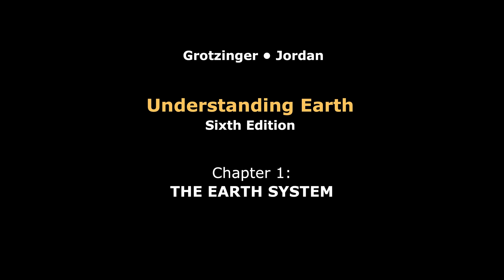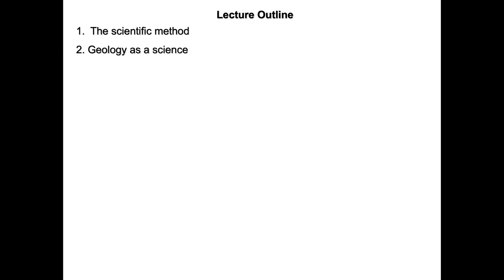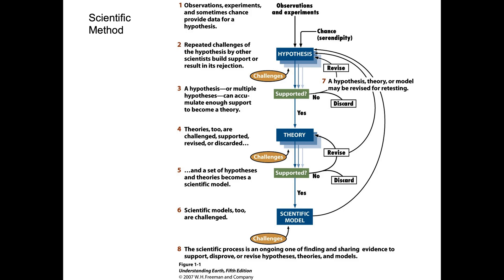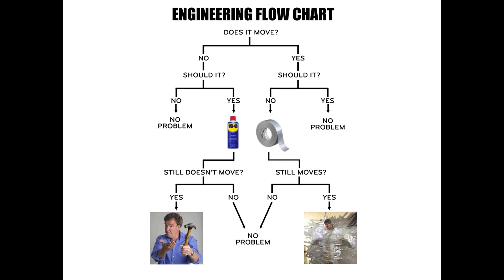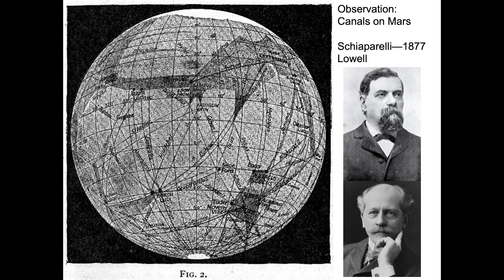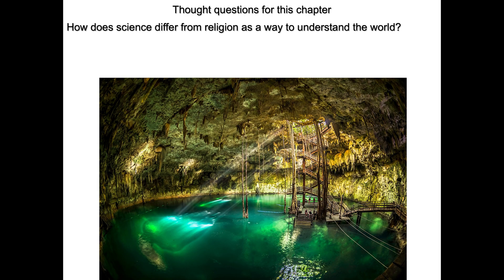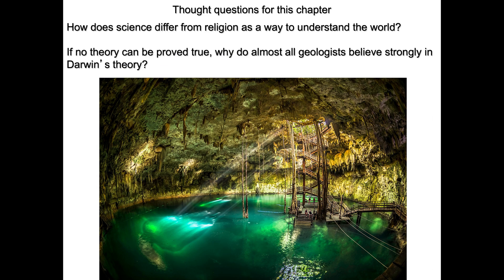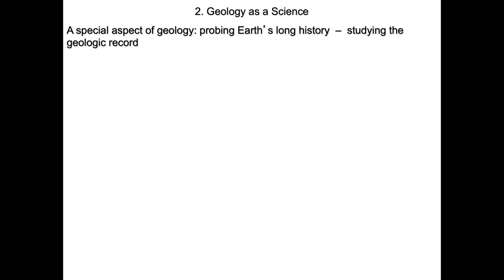Introduction to Geology--Chapter 1 part 1/3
An introduction to the Earth System